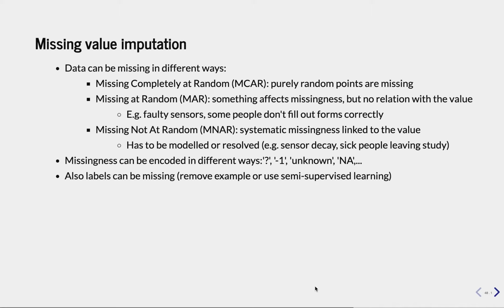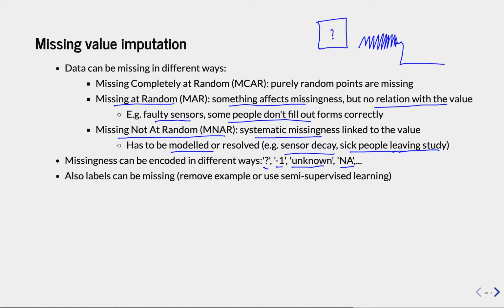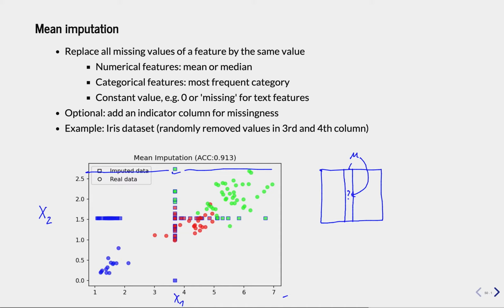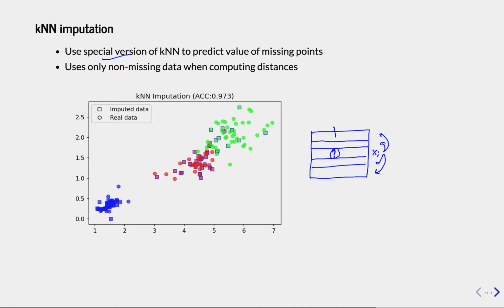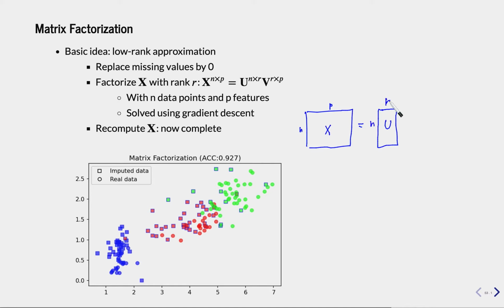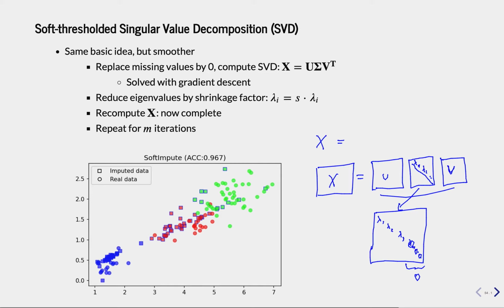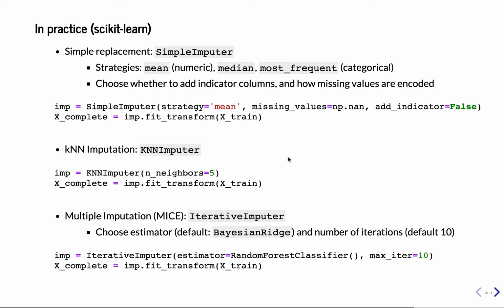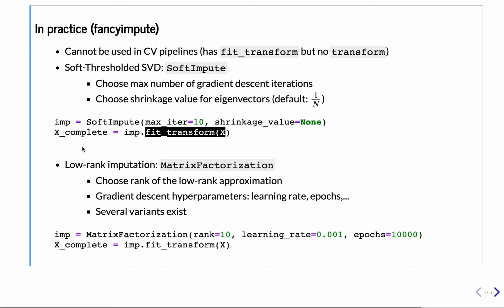Lecture 5.7 - Missing value imputation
What can you do when you have missing values in your data? This video covered the most useful techniques to fill in these missing values, and how to implement this in practice.